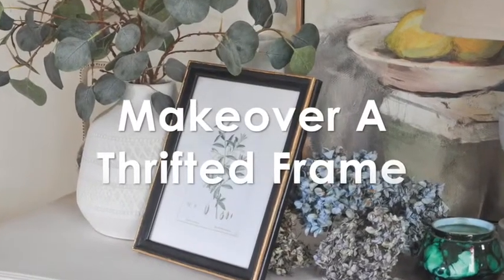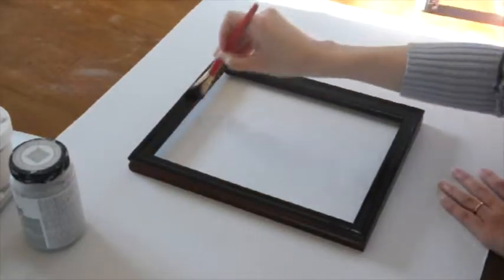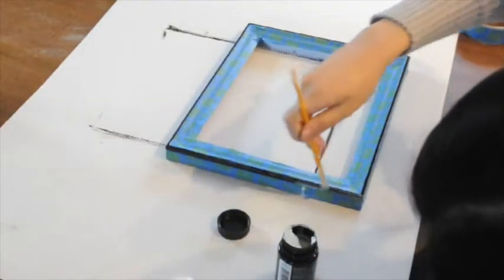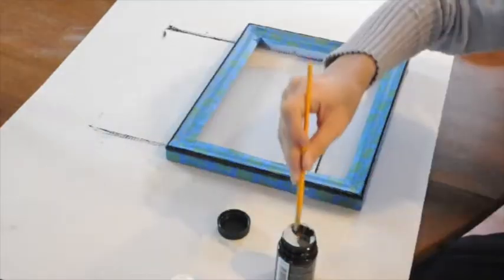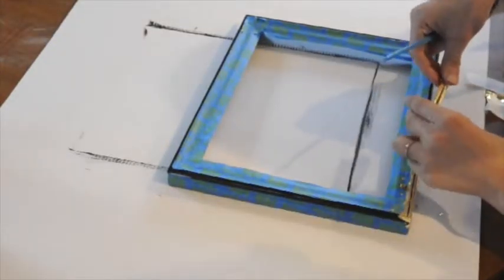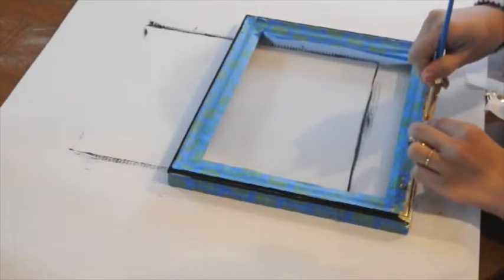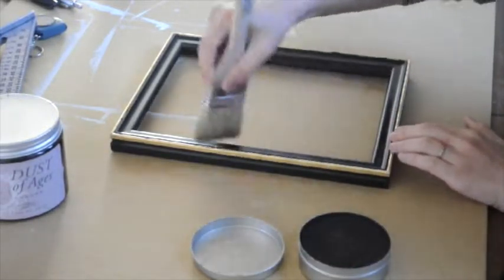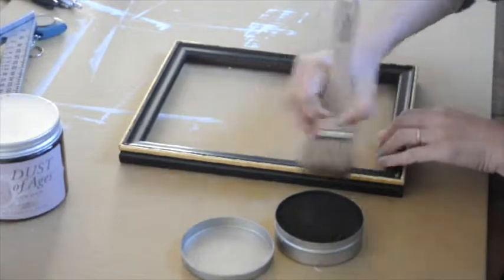DIY Old Picture Frame Makeover | Picture Frame DIY Ideas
This is a tutorial on how makeover a thrifted old picture frame which only costed me $1! This transformation result is a classic and timeless picture frame with gilding details.

Masking tape
Gilding size
Gold leaf sheets
Dark antique wax by Amy Howard At Home
Dust of Ages by Amy Howard At Home